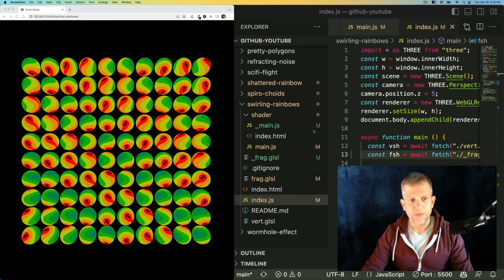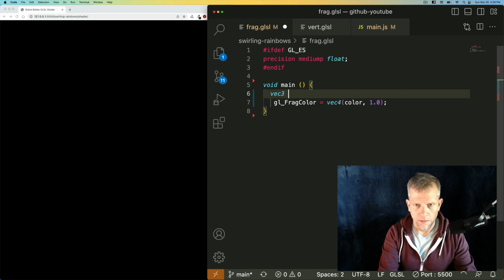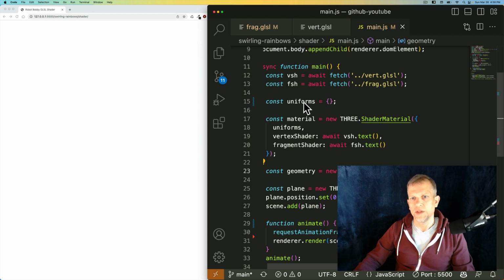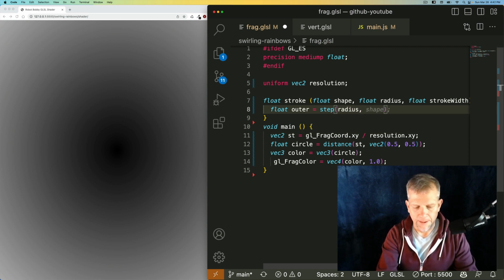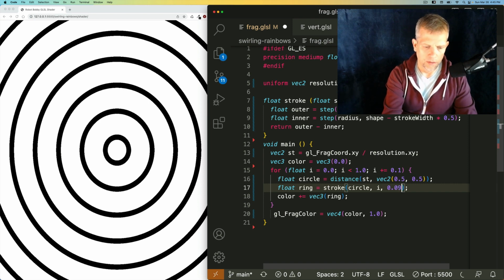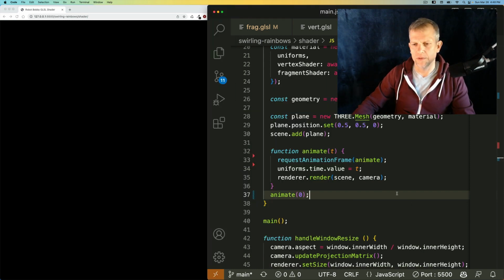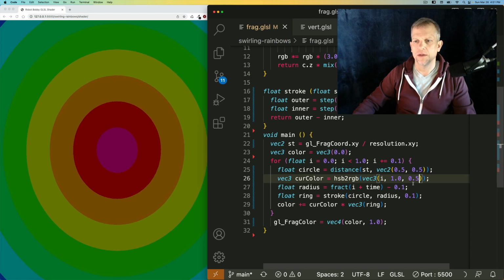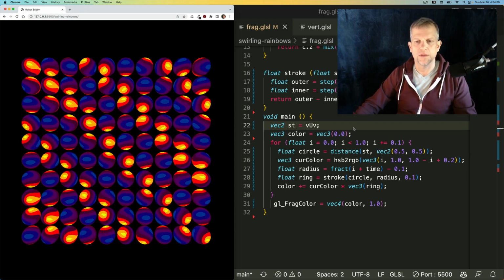Expanding Rainbow Shader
A detailed overview of the shader used in the *Swirling Rainbows* video.